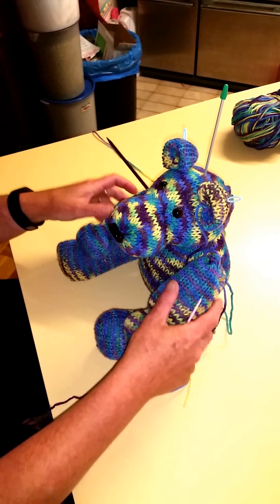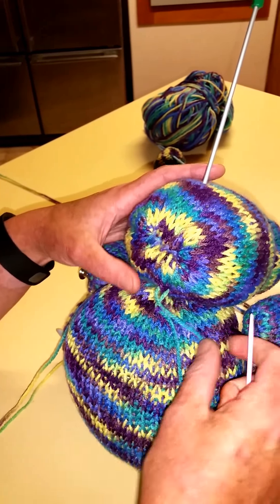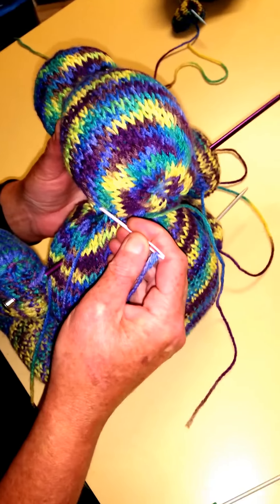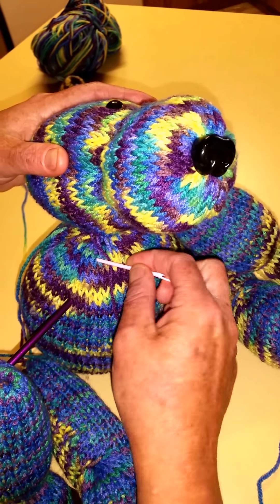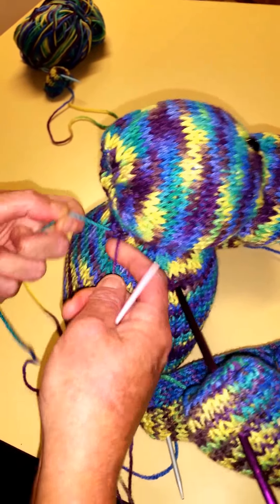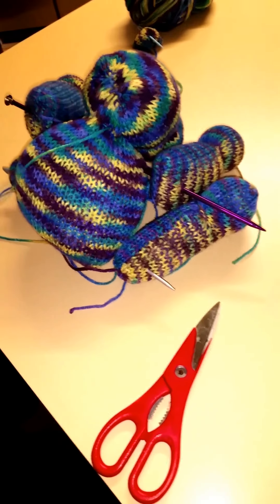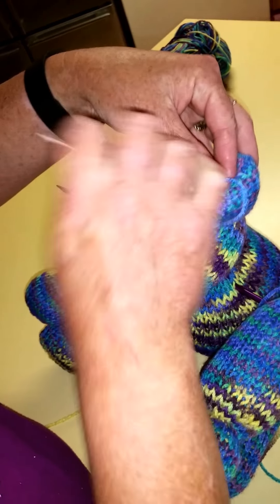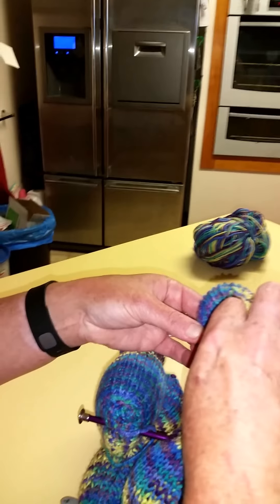Addi Machine Teddy Bear Part 5 - Assembly (final)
How to sew up addi machine knit tubes into a teddy bear.

Pattern I used
Legs - 80 rows on the addi pro (make 2)
Arms - 70 rows on the addi pro (make2)
Body - 80 rows on the addi kingsize
Head - 65 rows on the addi kingsize
Ears - 17 rows on the addi pro (make 2)

Materials needed

Addi machine tubes as described above
Needle and yarn for sewing
fibre fill (stuffing)
bear nose
Bear eyes

If making for a small child it would be wise not to use bear eyes and nose
just embroider the facial features.

Using different yarns will create a different size bear.
Experiment with different yarns and create your own unique
bear.